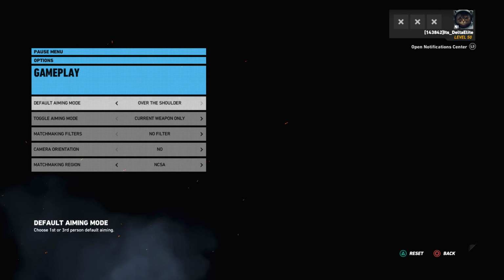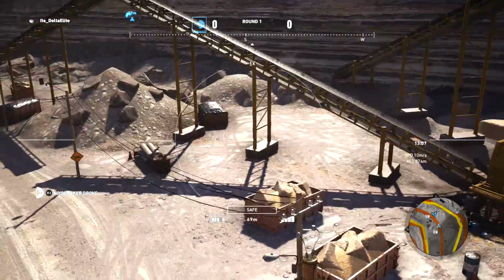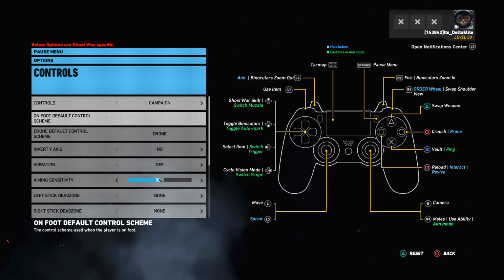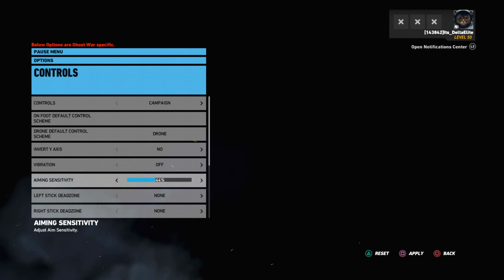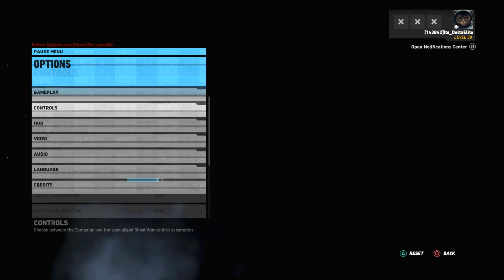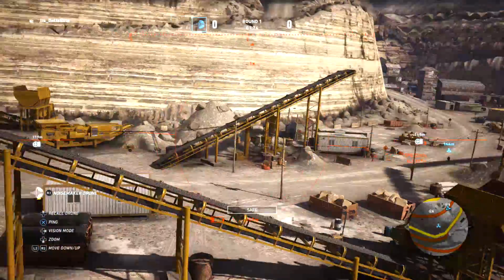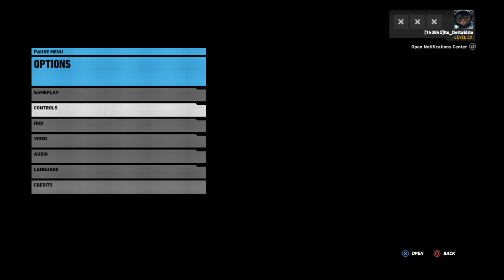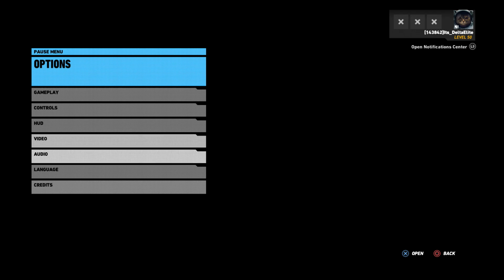My Ghost War Settings | Tips and Tricks on Choosing The Best Settings in Ghost War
In this video, I go over my Ghost War Settings that everyone has been asking me about. I go over Aim Assist, Aim Sensitivity, Drone Look, & Look Sensitivity and more. Hope this video helps you guys understand the settings in Ghost War a little bit more!

→ Give Me Feedback In The Comment Section On What You Thought About The Video!